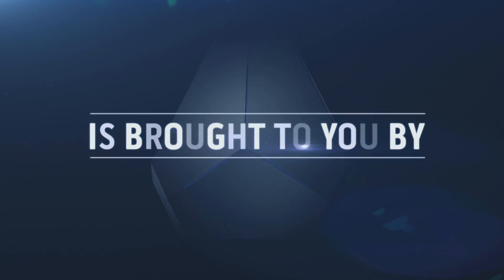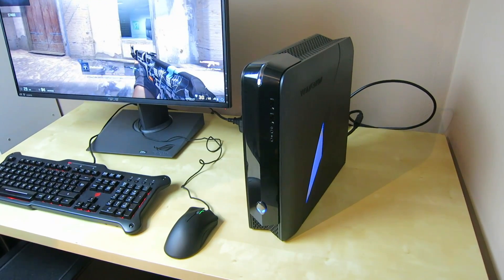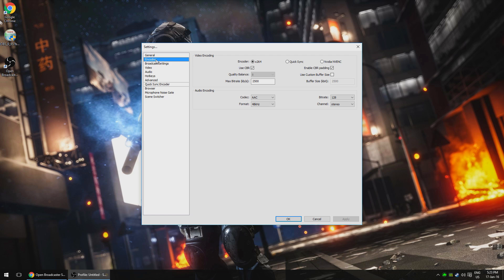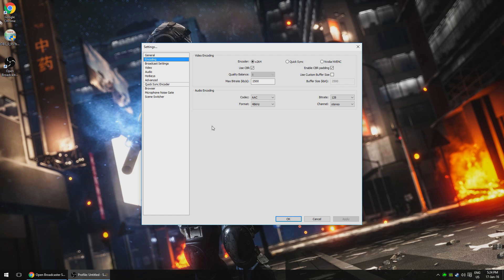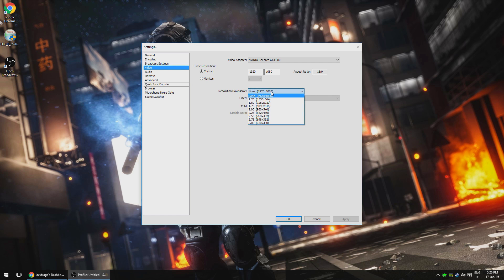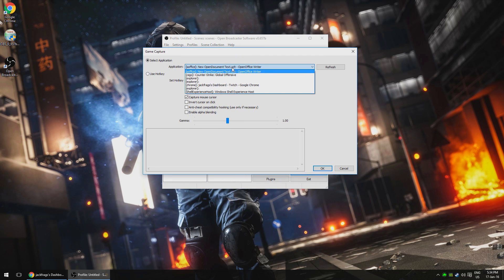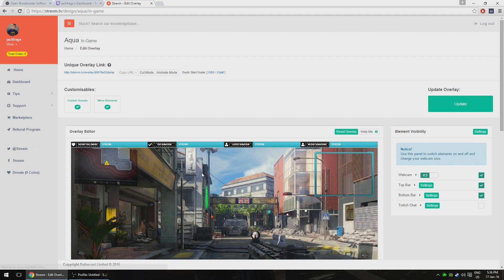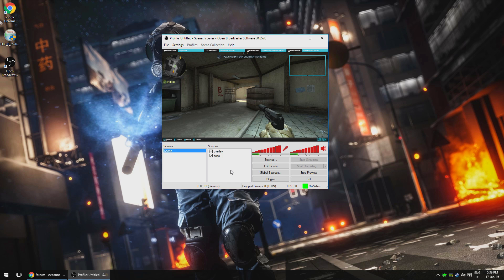How to Live Stream Games!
A full guide from Start to Finish on how to live stream games and install an overlay! Enjoy :) More Info on the X51